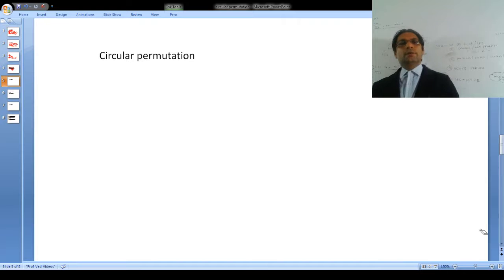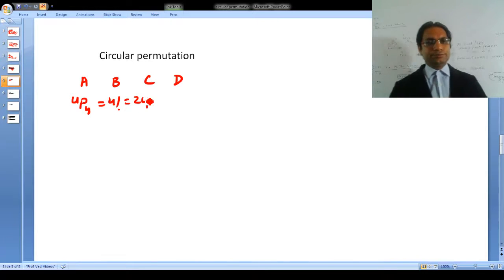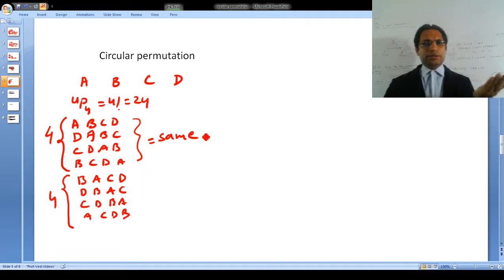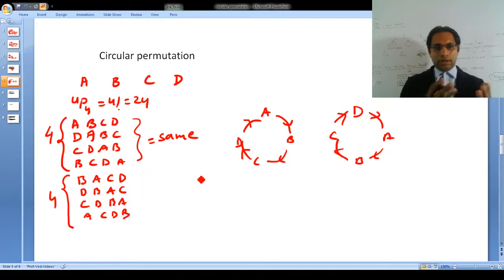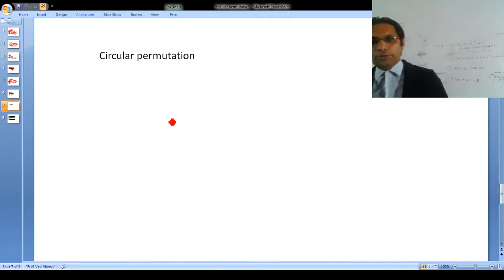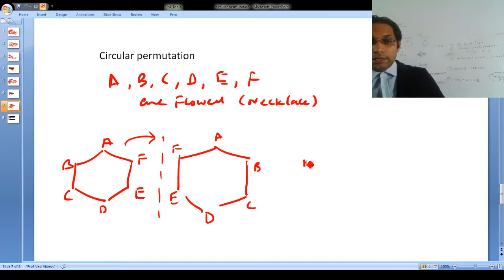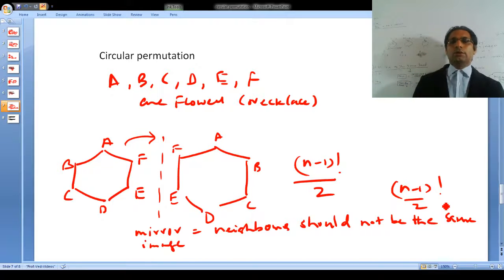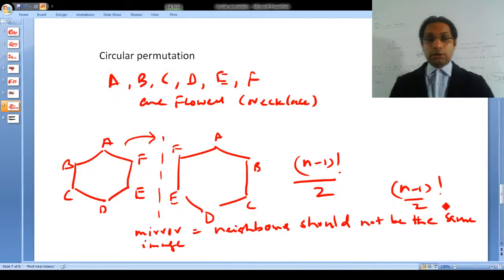Circular Permutation Introduction By Prof Ved [English]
Important Links: -
CA Foundation Exam:-
1.
2. Most downloaded CA Foundation app

About CAKART.in?
CAKART.in is India's leading and oldest platform that provides the best faculty video classes for CA CS CMA 11/12 Bcom Mcom and other finance exams. to know more.